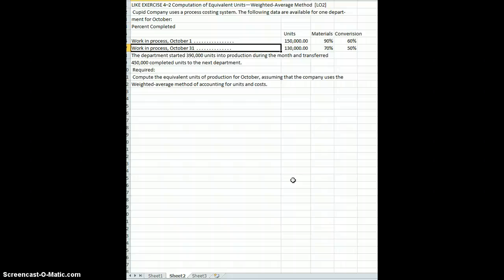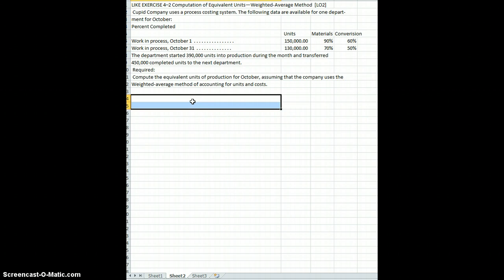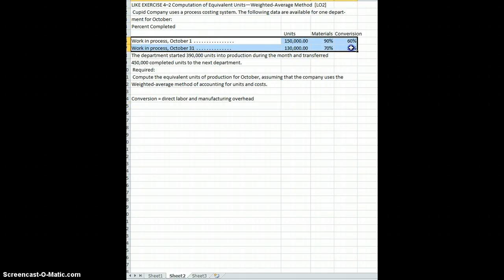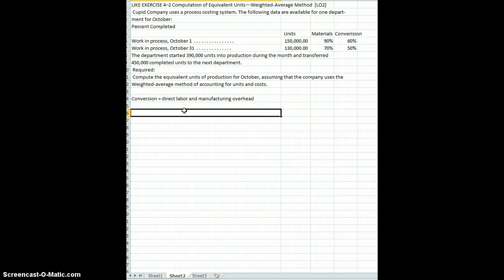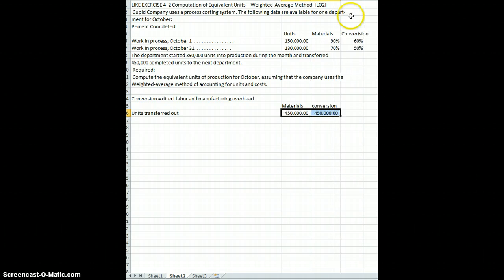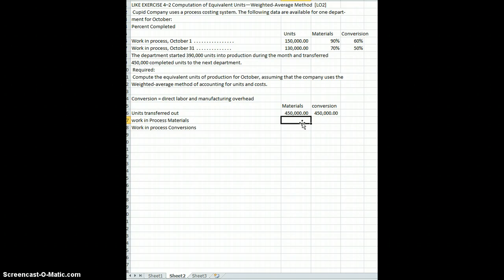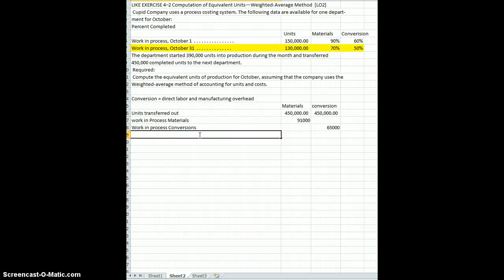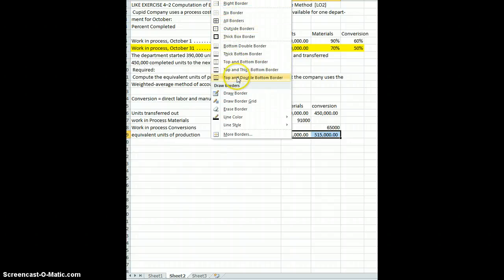Equivalent units of production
Equivalent units of production Weighted average method for Cost Accounting Chapter 4. Ex 4-2